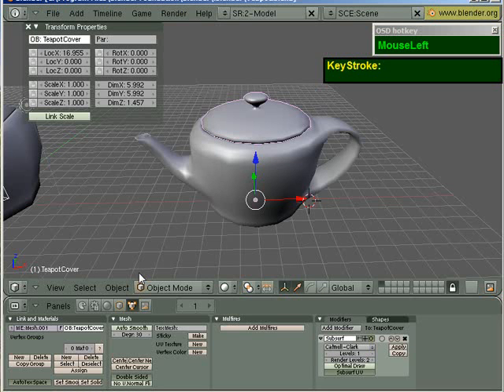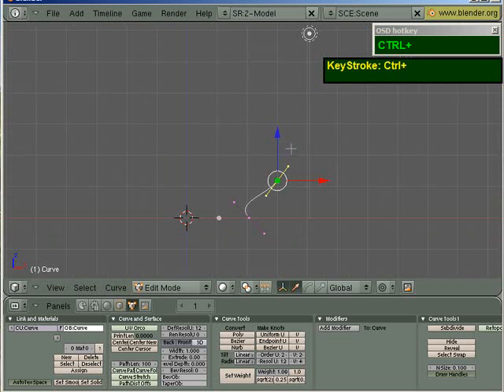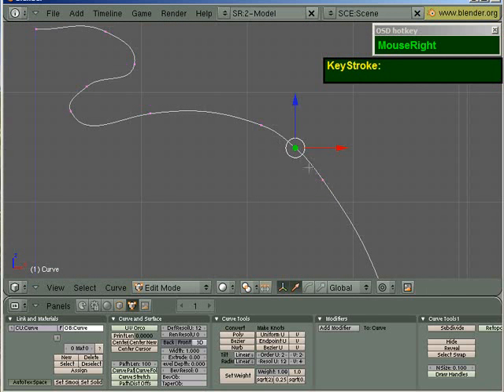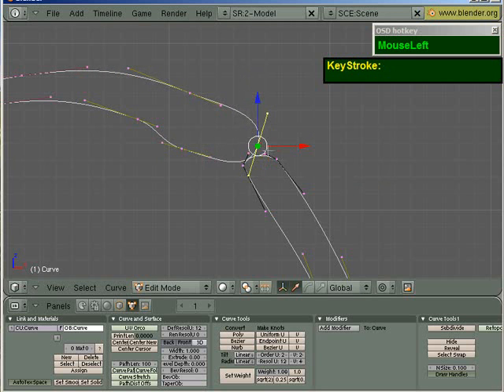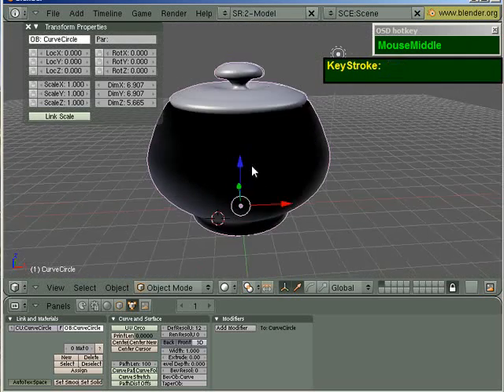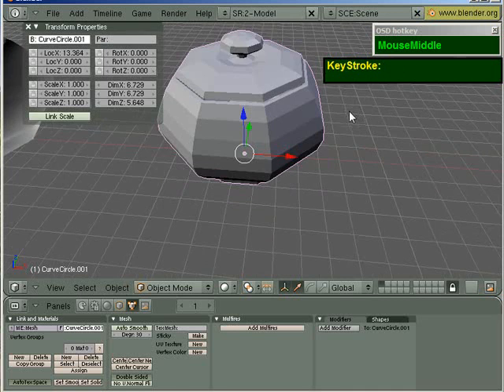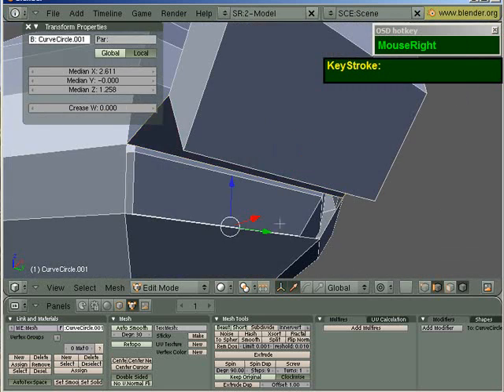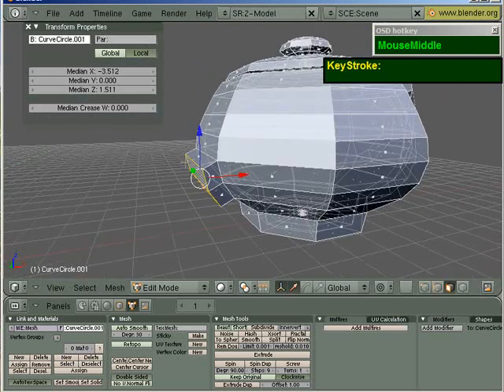Blender Teapot Modeling Tutorial Part 1 of 2 - Realtime with Dialogue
A real time Modeling Tutorial on how to model a Teapot using the Excellent Blender software. I tried to squeeze the tutorial into a 10 minute video, but there are just too many cool things about blender to describe. There are always room for improvement and please give me comments on how to improve the video. Special thanks to Jason Van Gumster for his Blender for Dummies book and which this tutorial is based.